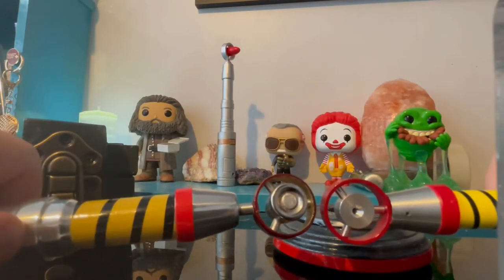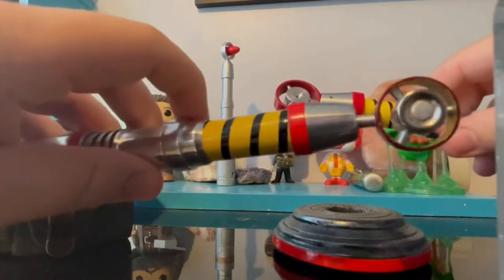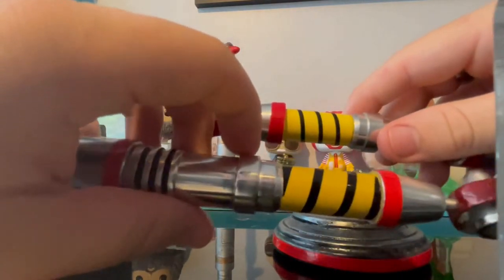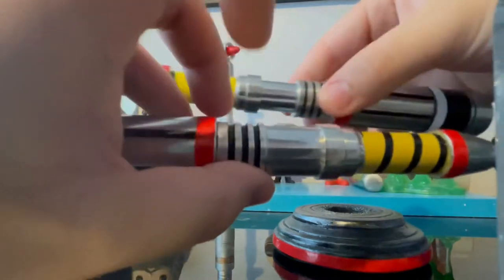The 3rd Doctors Sonic Screwdriver by Pointy End Props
This is a Pertwee 1 but with slight alterations to it.

Enjoy folks :).

!!!EDIT!!!  Sorry for the confusion chaps. It’s Pointy End Props not Priority End Props.